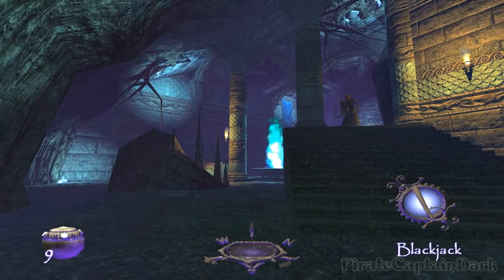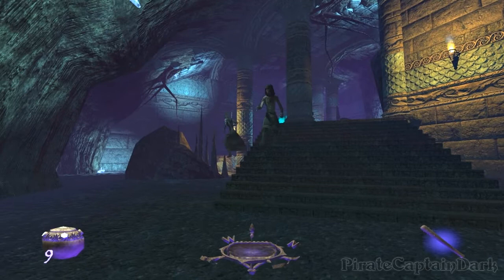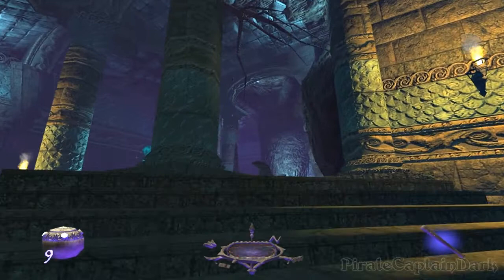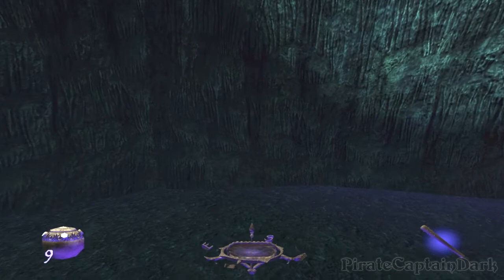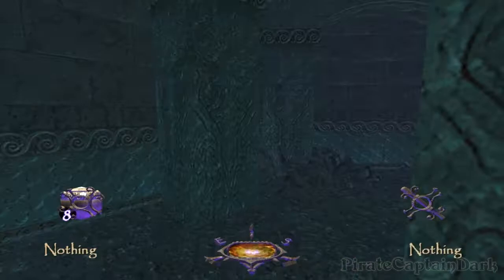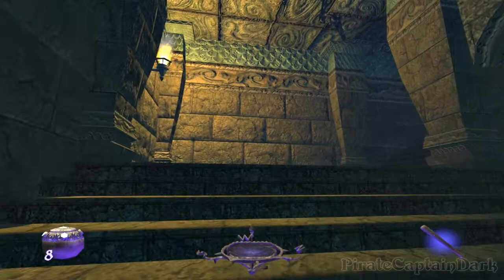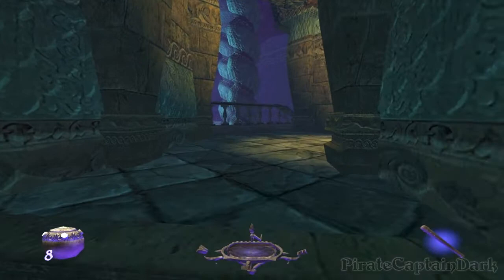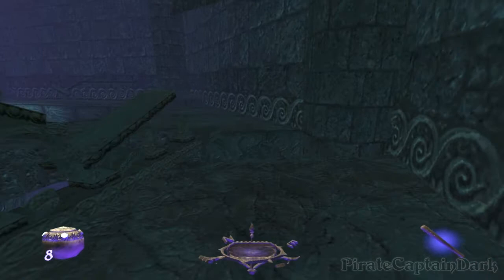Let's Play: Thief Deadly Shadows - Episode 36 - GLYPH KEY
I really don't like the Kurshok. They have very sensitive hearing. They don't notice alarming signs of someone's presence, like two torches being doused within a short interval of time but they do notice a tiny piece of loot being stolen from behind them. If that wasn't bad enough their way of communicating is strange and annoying, to say the least.

At least we've found that Keeper's remains; along with the precious Glyph Key. Huzzah! Now what? Well there's not much else to do besides head to the Throne Room and steal anything left over. Which is quite a bit because I keep missing loot in plain sight.